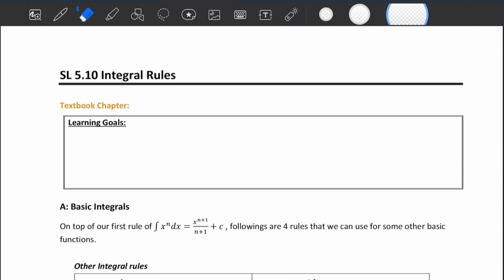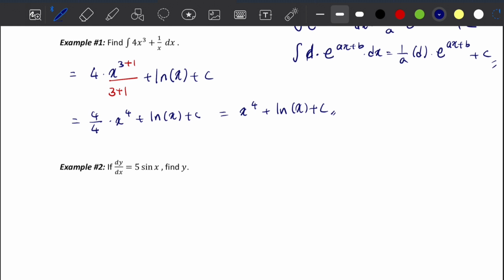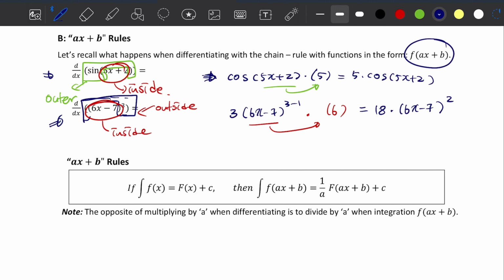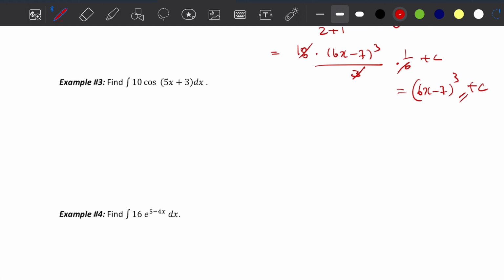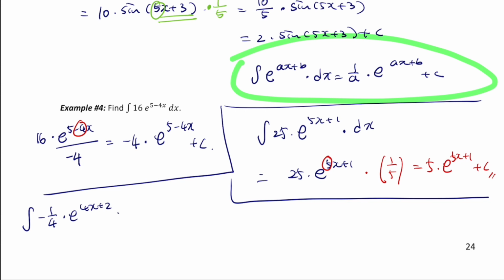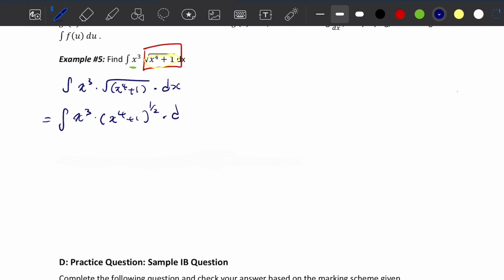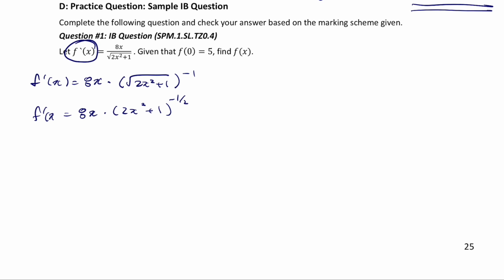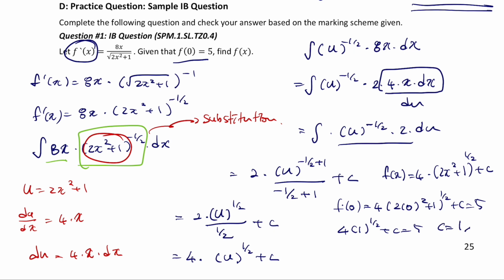IB MATH AA: Topic 5 - 5.10 Integral Rules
Topic 5: Calculus - Core 5.10 Integral Rules

Content:
Indefinite integral of x^n (n ∈ ℚ), sinx, cosx, 1/x and e^x.
The composites of any of these with the linear function ax + b.
Integration by inspection (reverse chain rule) or substitution rule.